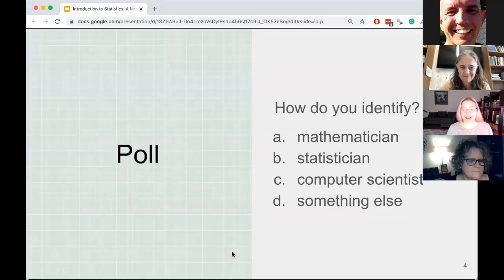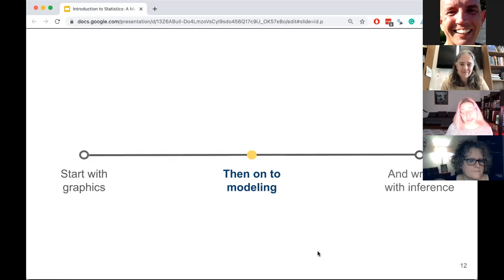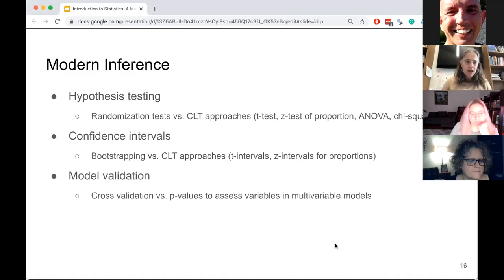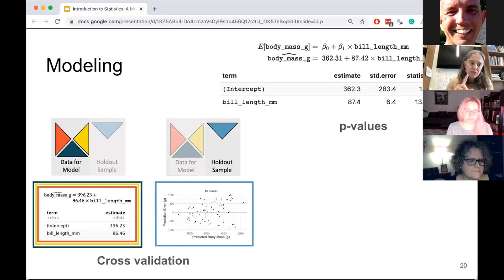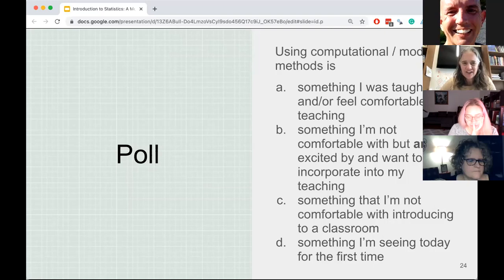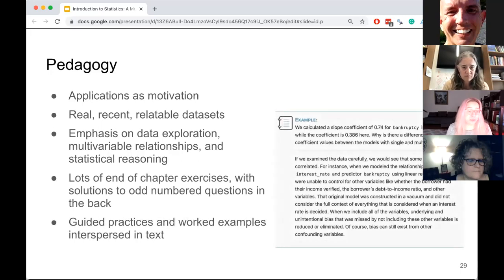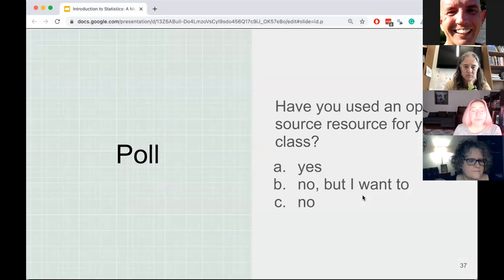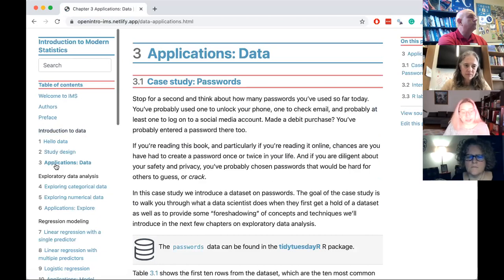December 8th AMATYC Webinar - Introduction to Statistics: A Modern Approach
In this webinar, we will introduce a data-centric and simulation-based curriculum for introductory statistics. We will discuss the motivation and goals of the curriculum as well as give a few examples of datasets and classroom activities. We will also introduce an open-source and free textbook (Introduction to Modern Statistics) and supplementary interactive tutorials and computing labs for teaching this curriculum.